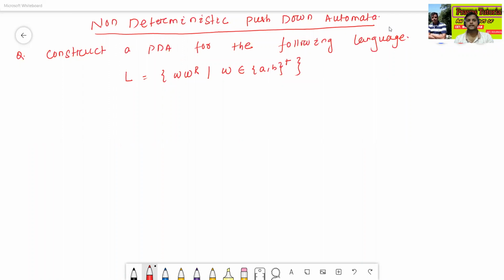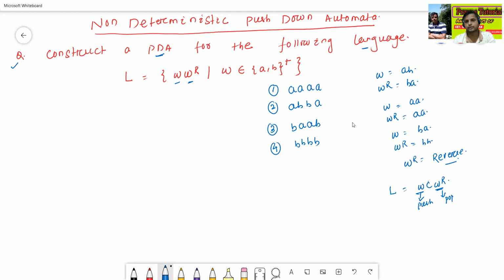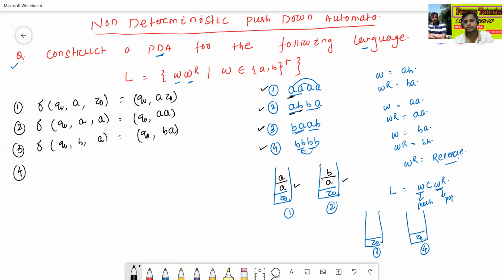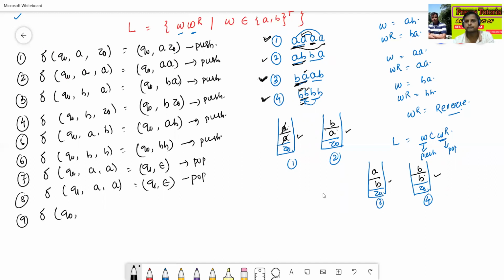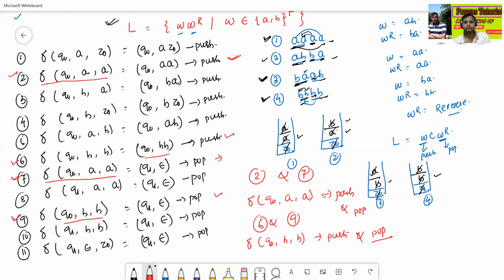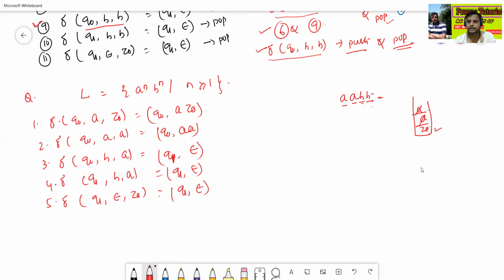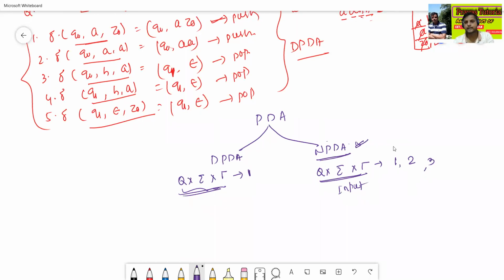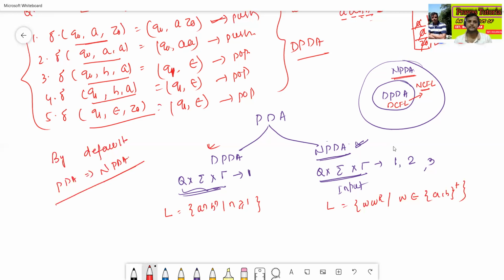Non Deterministic Push Down Automata | NPDA (C65)